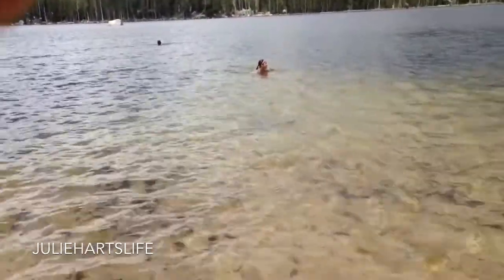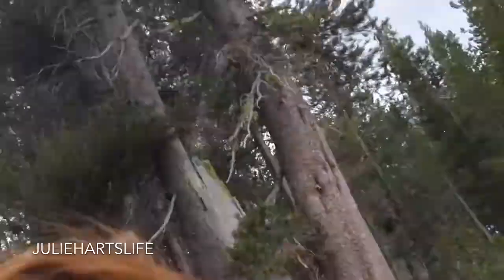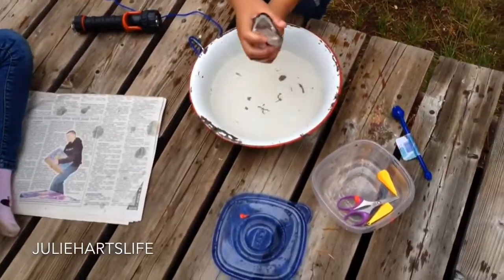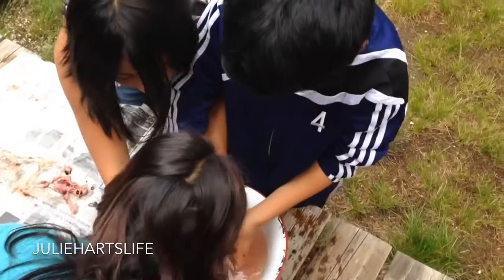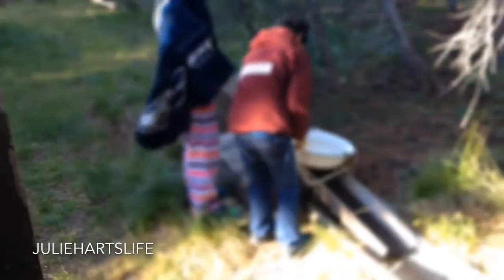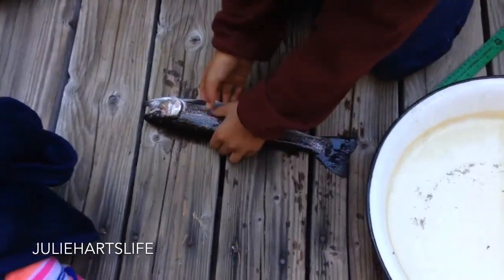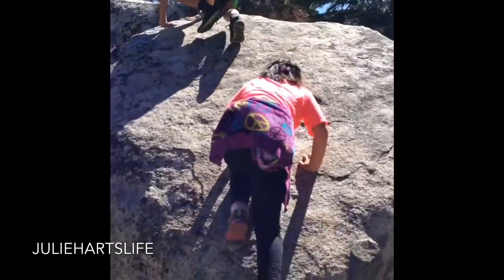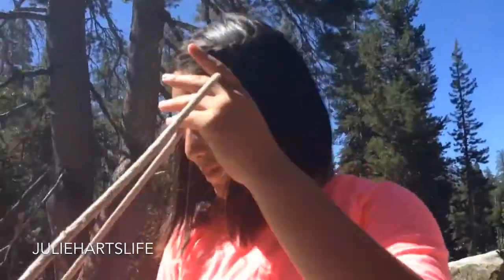Week at the cabin - July 21- 26, 2014 - juliehartslife Vlog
I record with my iphone® and edit with the iMovie® App (I know obviously not the best camera but it works for me)